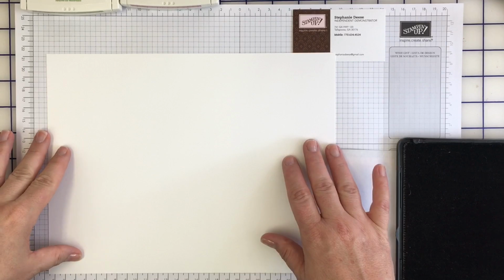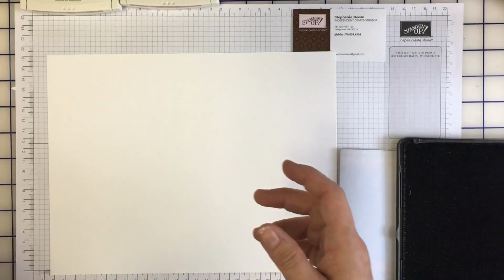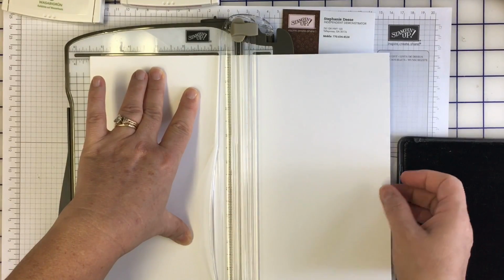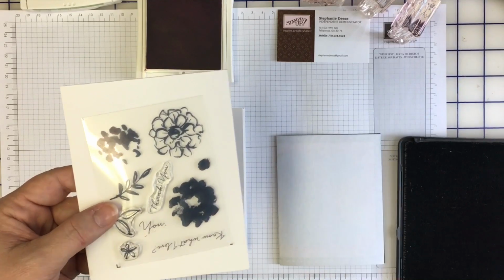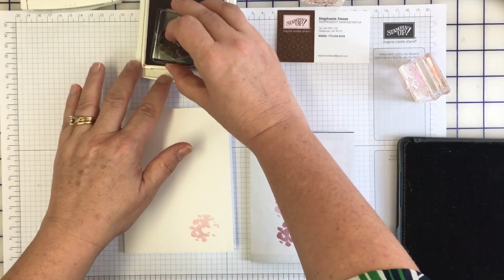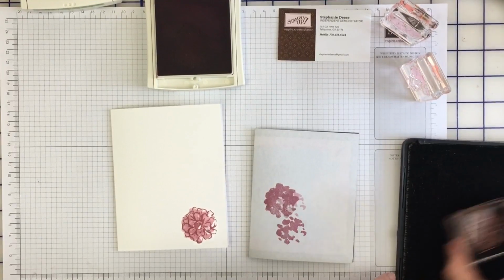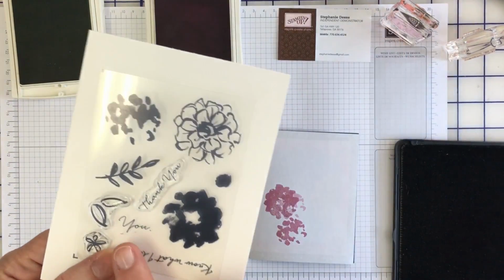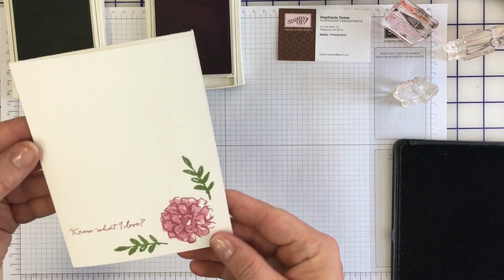Simple Card, Stampin' Up!, two step stamping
Hey guys! Just a quick video showing how to make a simple card with a beautiful technique called two step stamping or second generation stamping.

I used whisper white card stock as my base and In-Color 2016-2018 Sweet Sugarplum Stamp Pad, and Wild Wasabi which is part of the Subtles Classic Stampin' Pads collection.  This stamp set is no longer available, I do have an extra available if anyone is interested.  I love it! It's so simple!